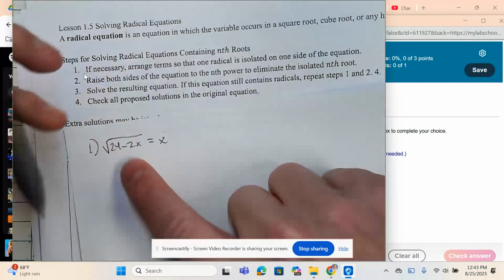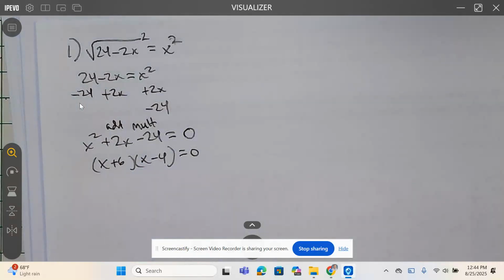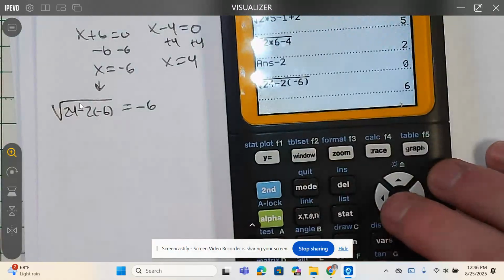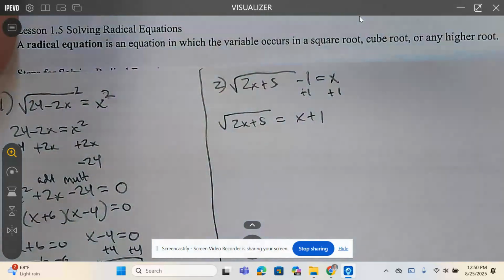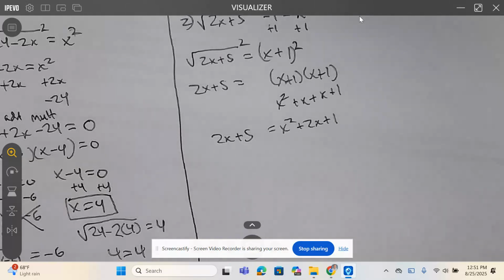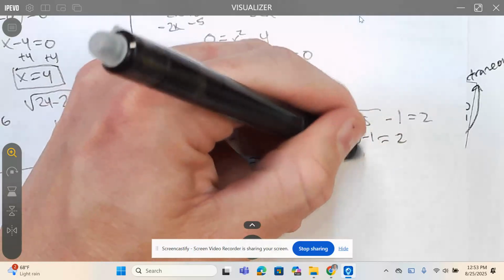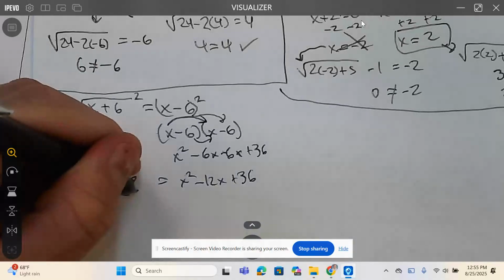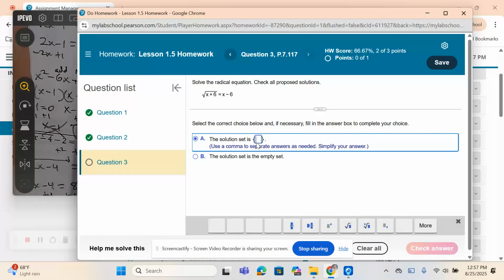ATUCA Lesson 1.5 Homework Video Complete 5th Hour